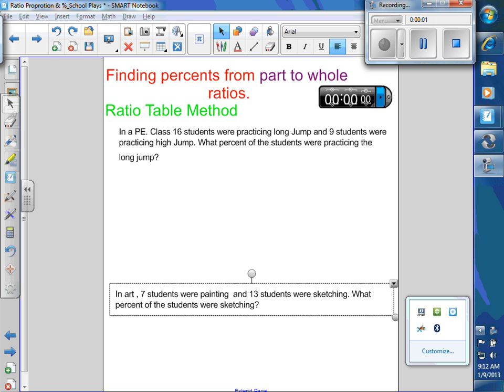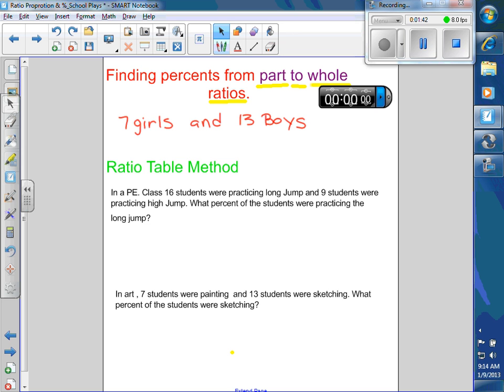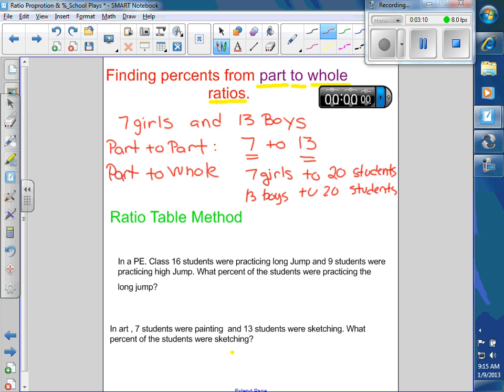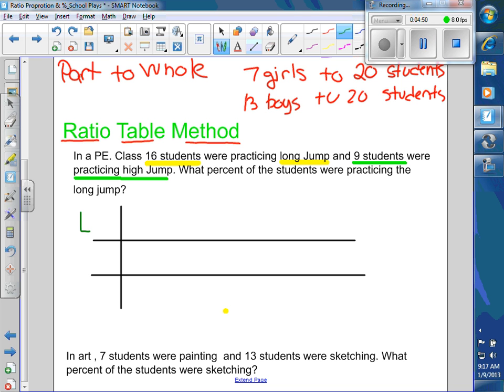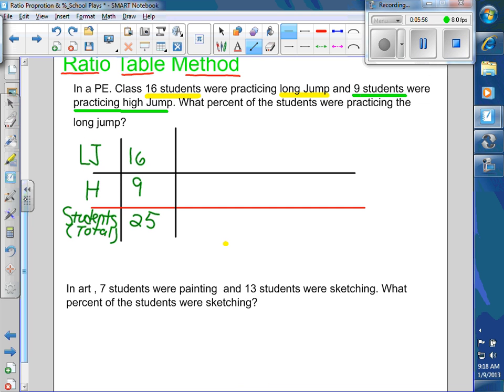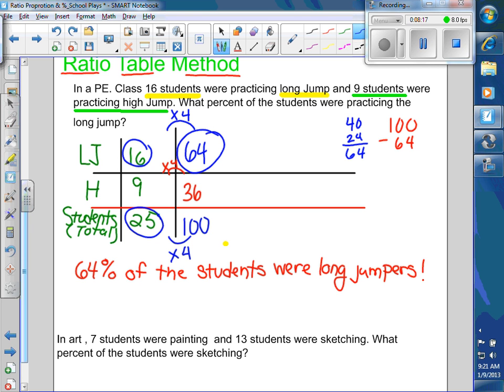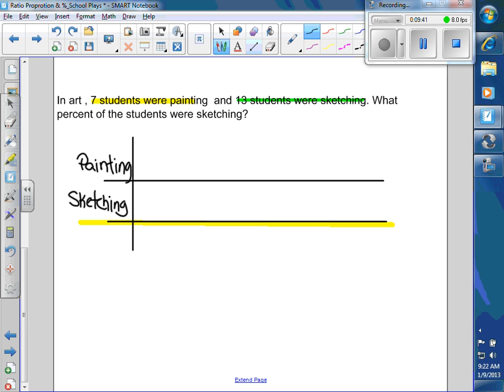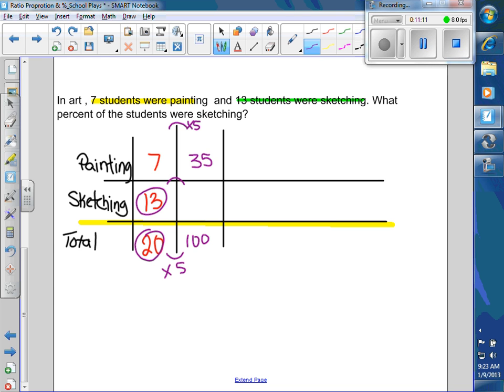Finding percents with Part to whole ratios